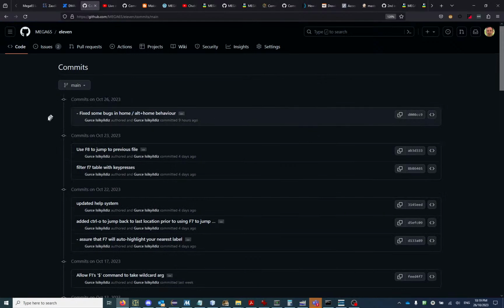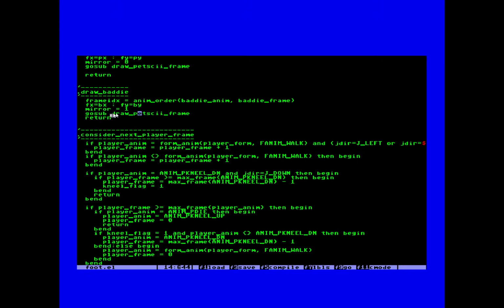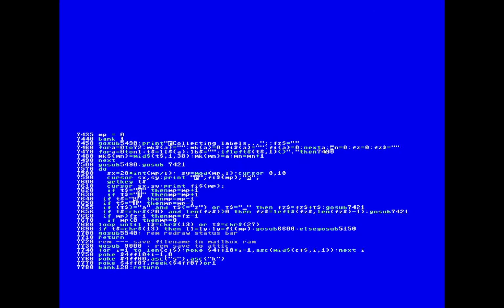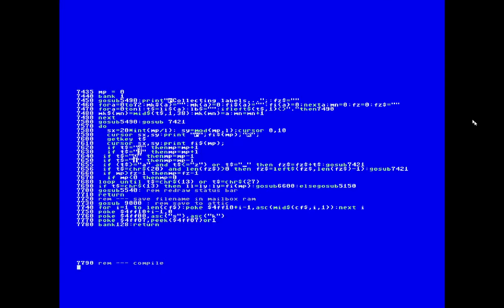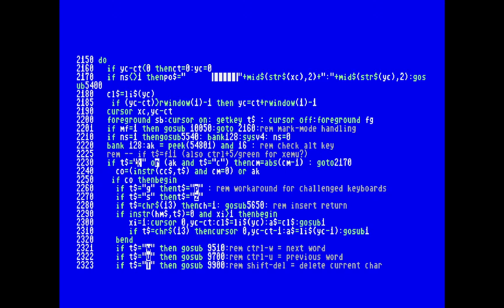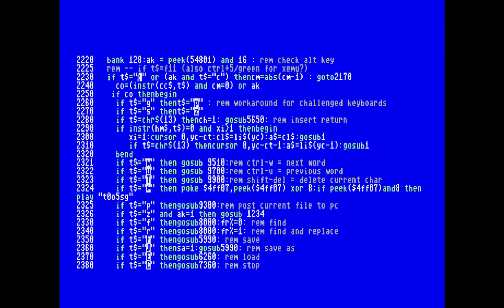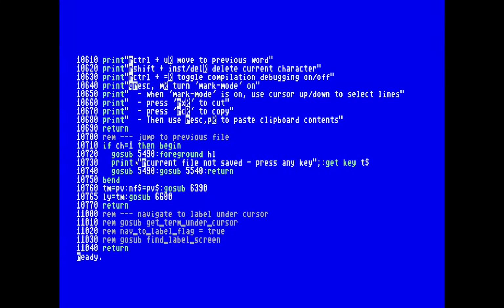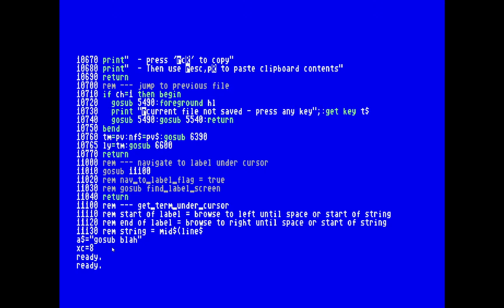MEGA65 - BASIC 65 Dev Vlog #15 - improving eleven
Let's walk through an example of how to tweak Eleven to do your bidding, whether it be to scratch an itch you have for a new facility, or to fix an annoying bug you encountered.